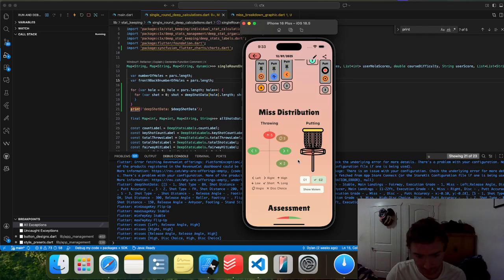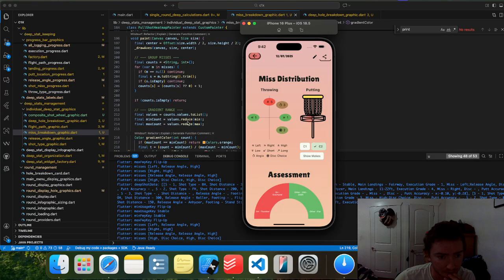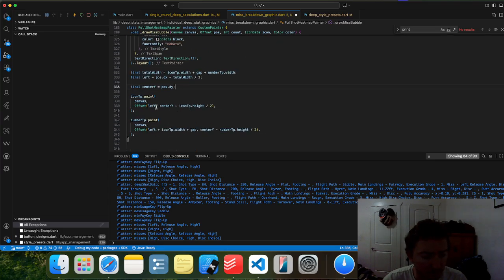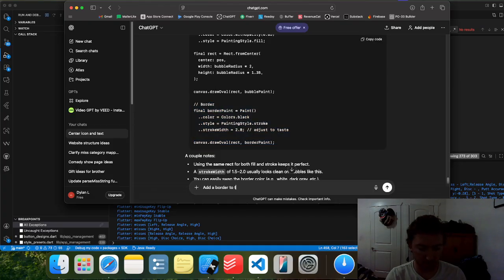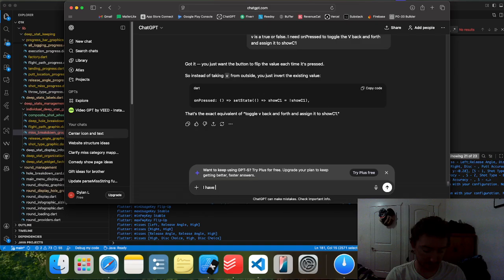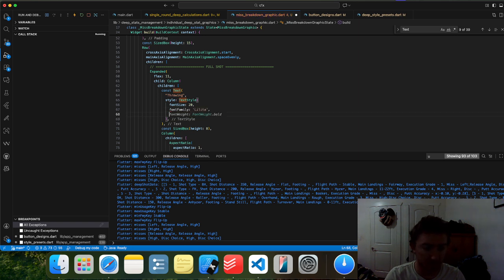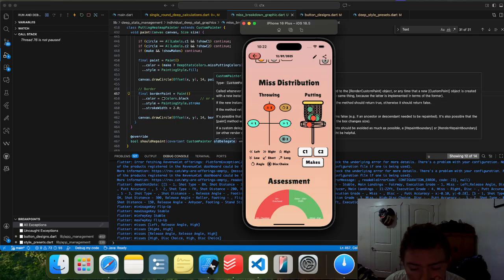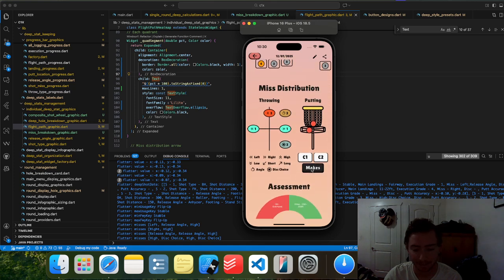C1x Updates - Episode 18